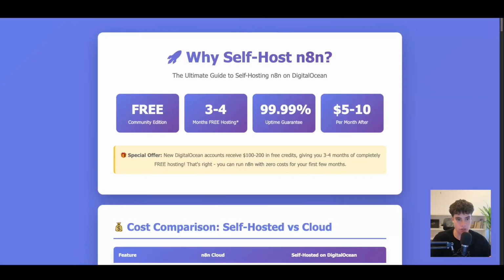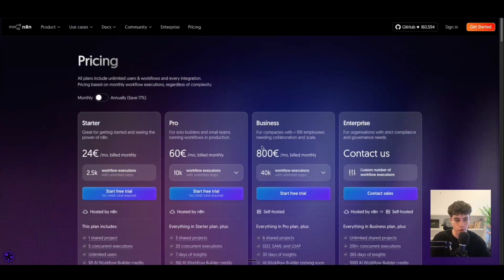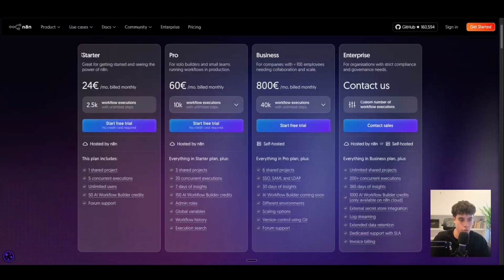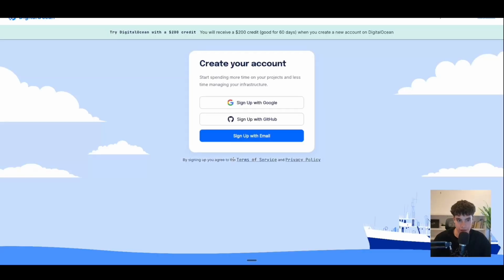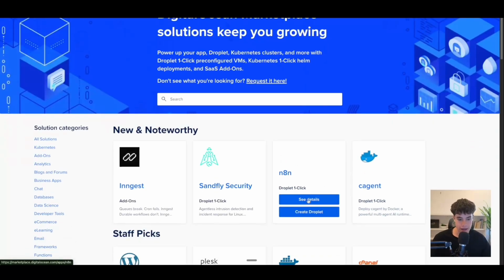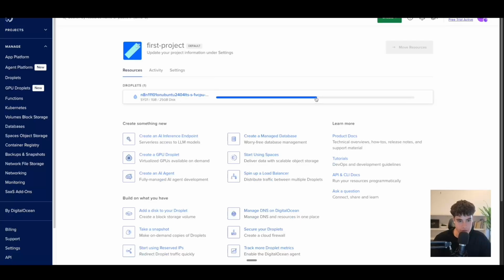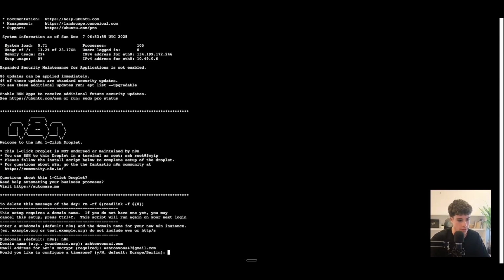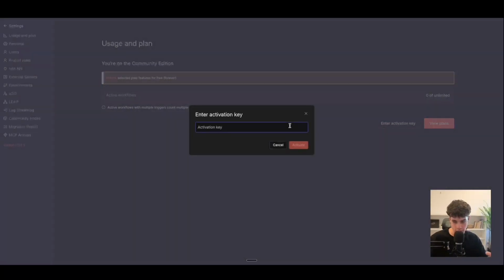How to Self-Host n8n on DigitalOcean For FREE (Complete Tutorial)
This video I will show you how to self-host n8n for free on DigitalOcean.

TimeStaps:
0:00 - Intro
0:33 - Why Should you self host?
4:29 - How to Install n8n for free